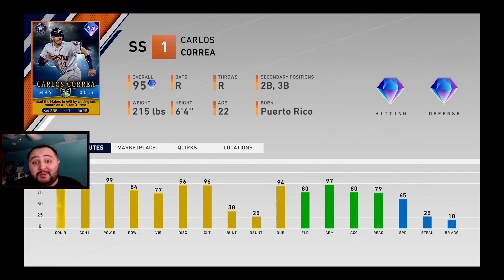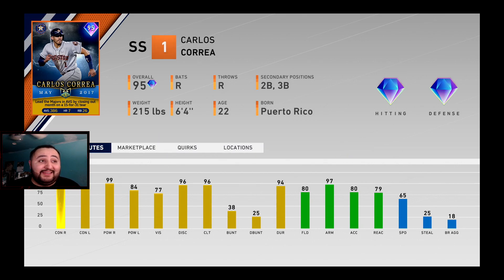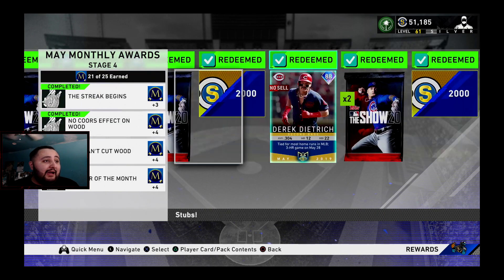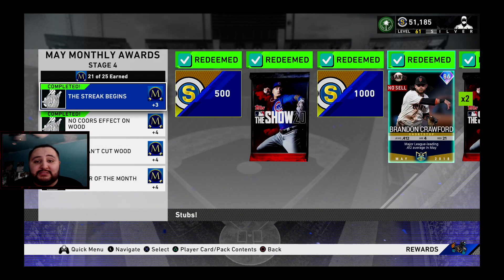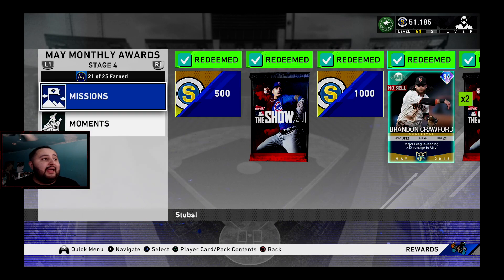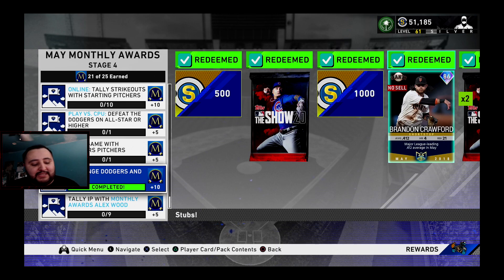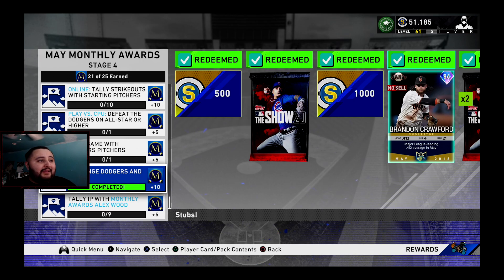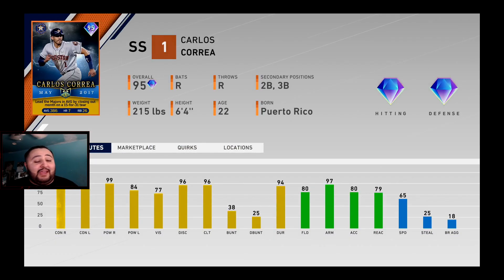FASTEST WAY TO GET 95 OVERALL CARLOS CORREA! MLB THE SHOW 20 DIAMOND DYNASTY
Thank you guys so much for checking out the videos. It really means a lot. Feel free to drop your comments and questions down below if you have any. Once again, I cannot thank you enough for clicking on this video and I hope you enjoyed what you saw!